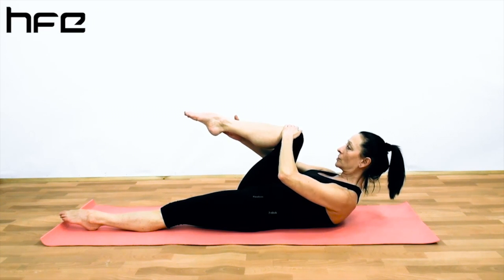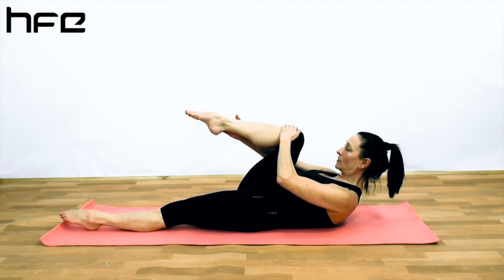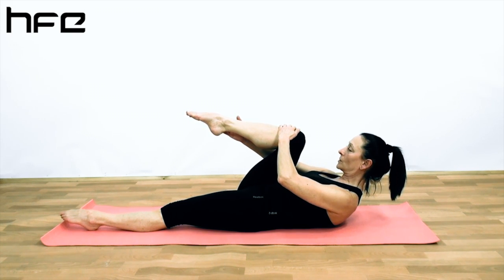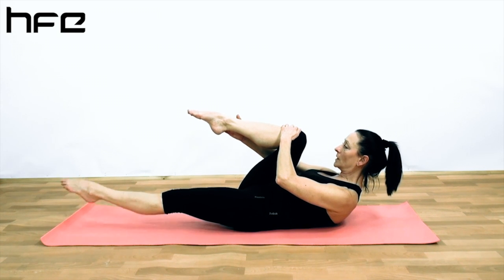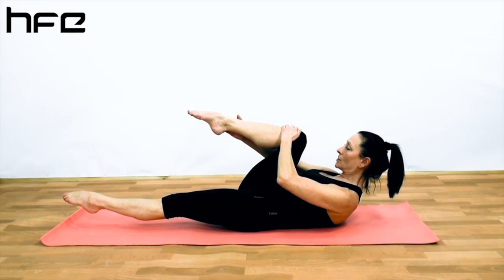Pilates Exercises - Single Leg Stretch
Pilates teacher Karen demonstrates the Single Leg Stretch, complete with the purpose of the exercise, teaching points, alternatives, progressions and modifications.